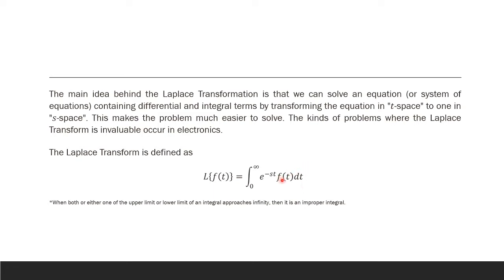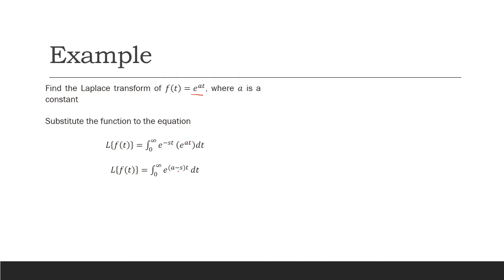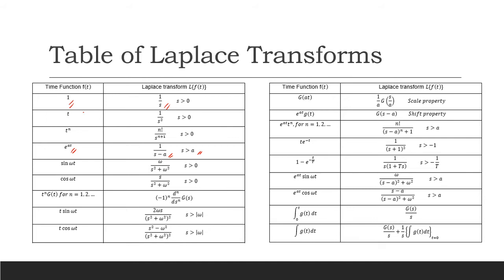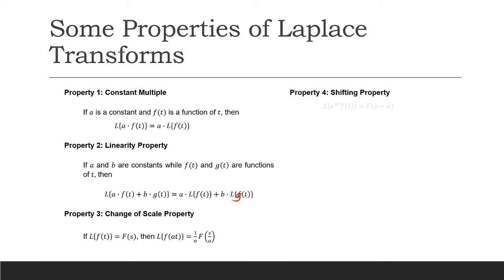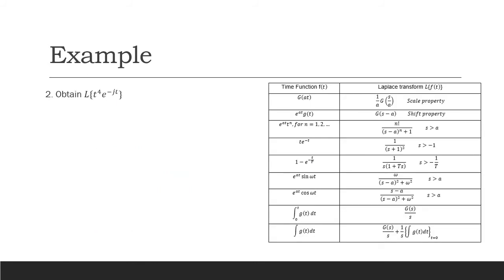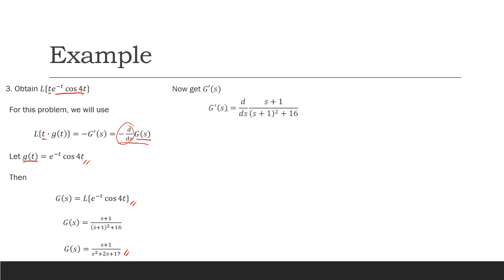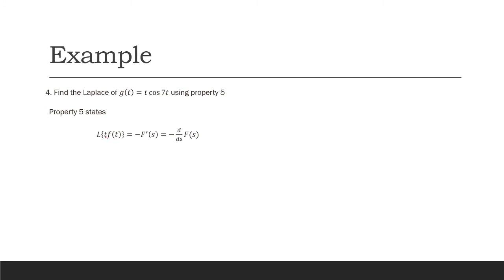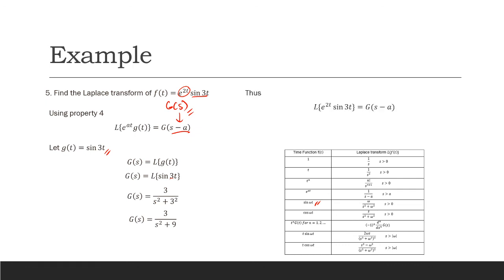Laplace Transforms of Functions